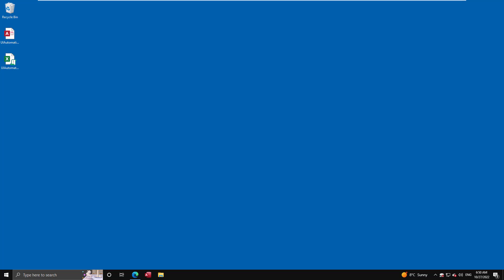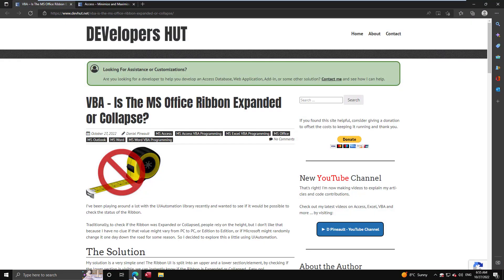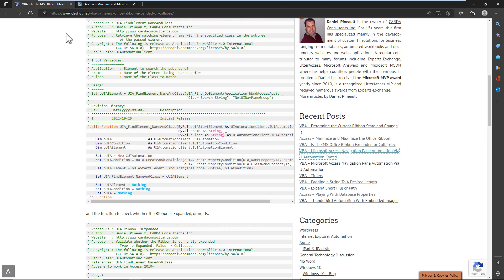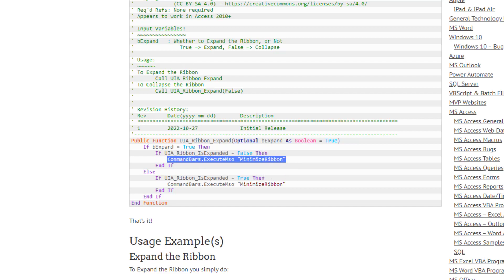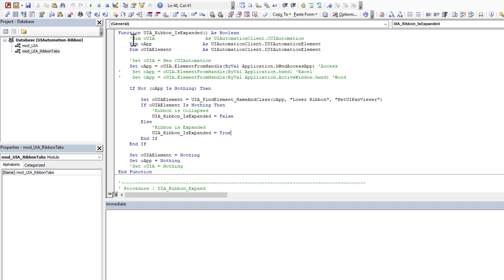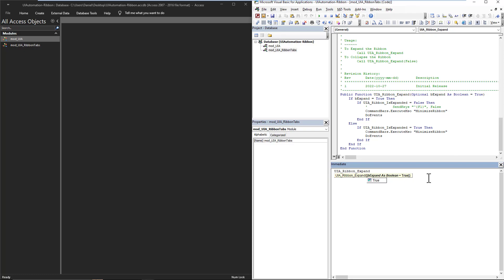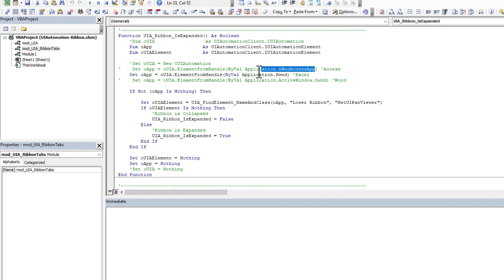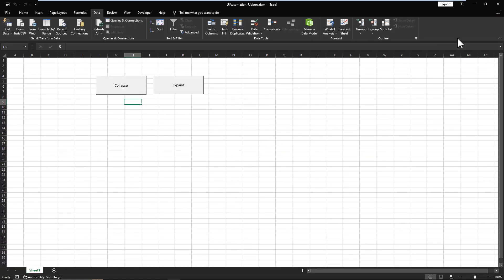VBA - Expanding and Collapsing The Microsoft Office Ribbon Using UIAutomation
Exploring how we can use VBA and UIAutomation library to determine the Ribbon's current state (collapsed or expanded) and also change the state.

Table of Contents:
     00:00 - Opening
     00:13 - Introduction
     01:15 - Applies To All Of Office Applications
     02:06 - Blog Articles
     05:39 - Access Demo
          05:53 - Helper Function
          06:15 - UIA_Ribbon_IsExpanded
          07:45 - UIA_Ribbon_Expand
     09:38 - Excel Demo
     10:09 - Required Change For Other Applications
     12:20 - Ending Remarks